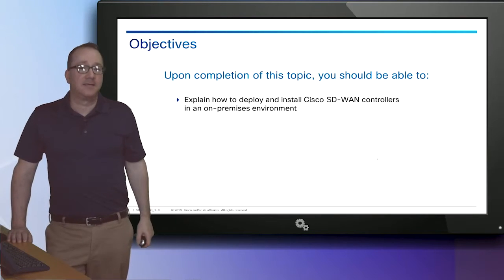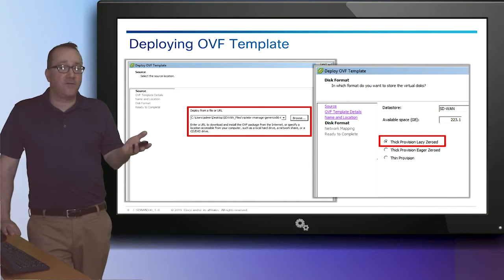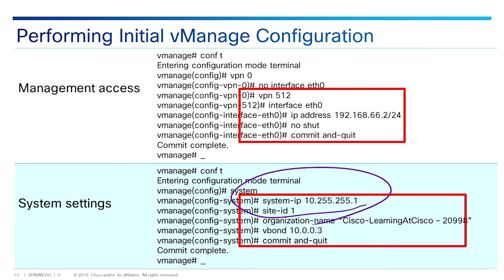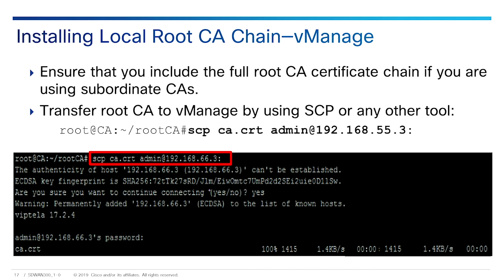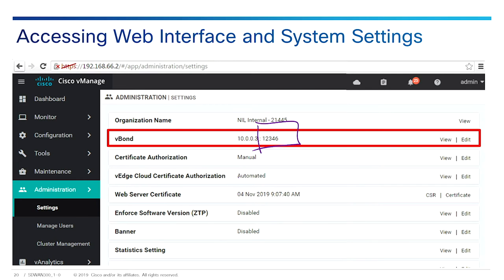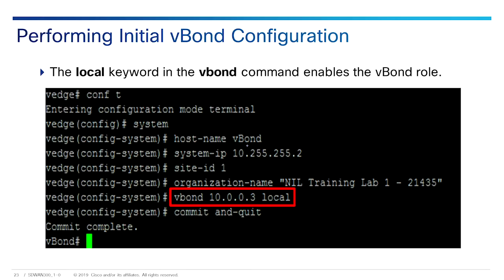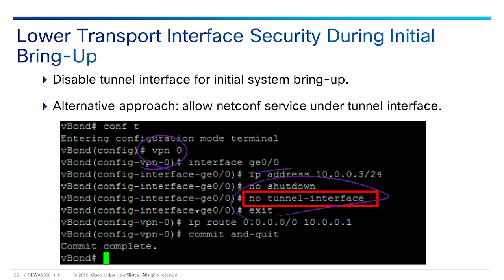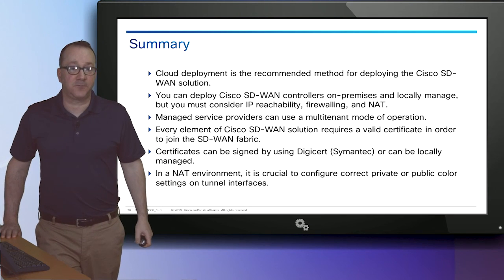2 3 Examining Cisco SD WAN Deployment On Premises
2 3 Examining Cisco SD WAN Deployment On Premises